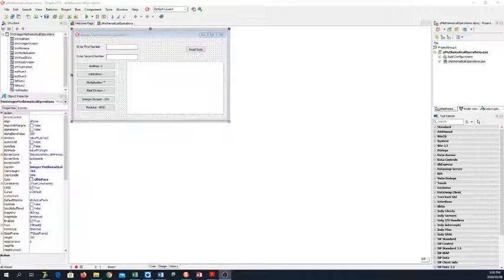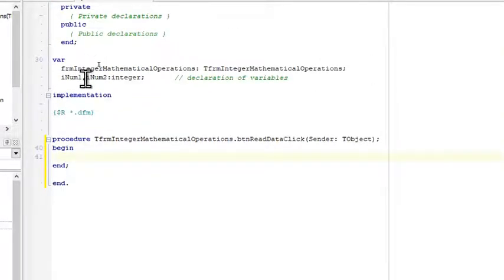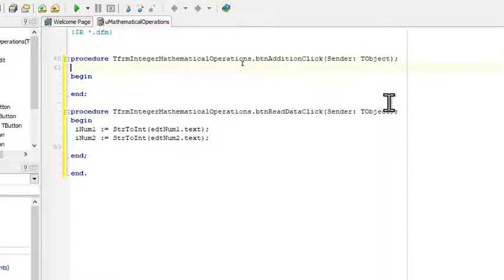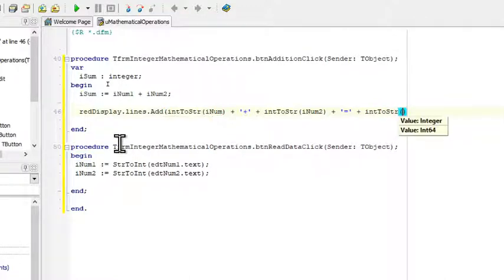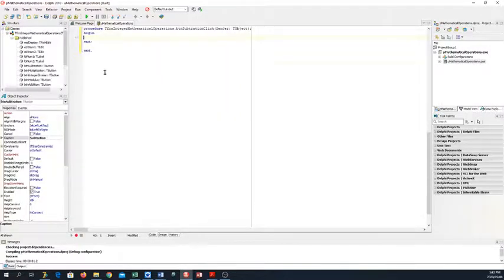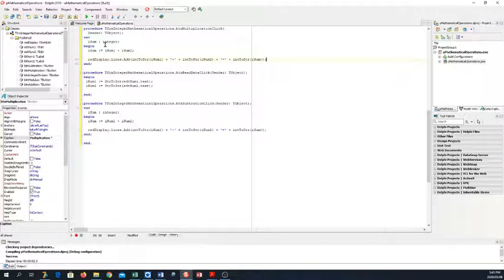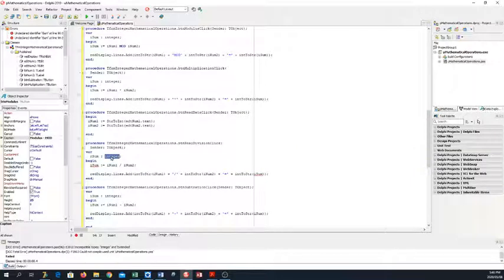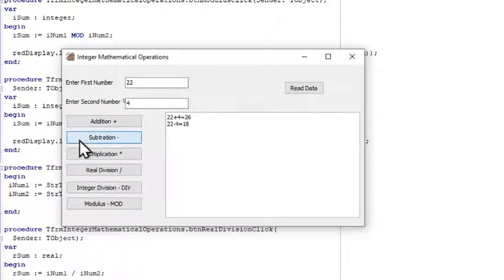Solution Video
Solution to activity 4.11.2 - Delphi